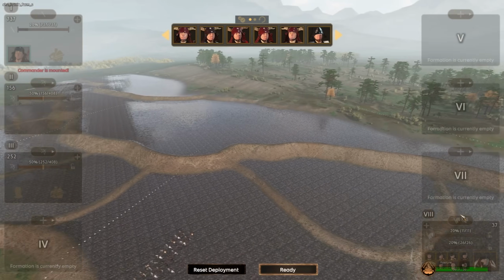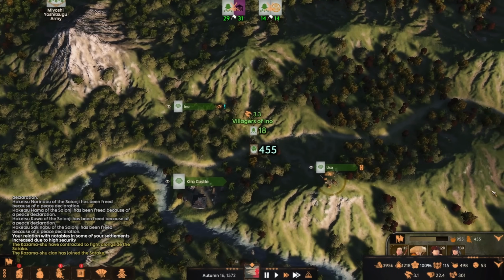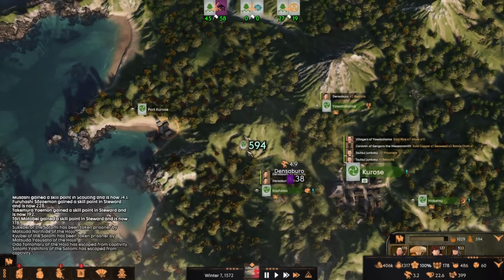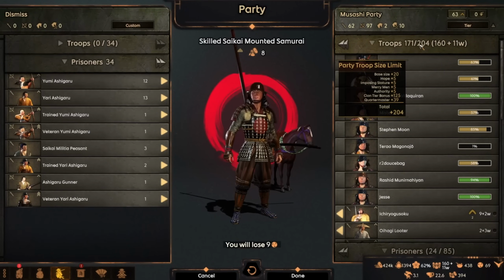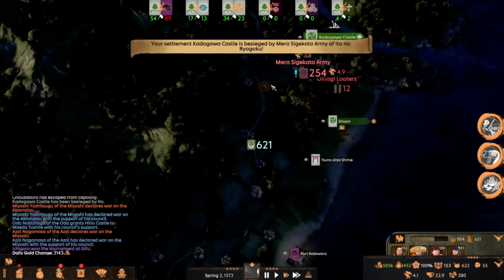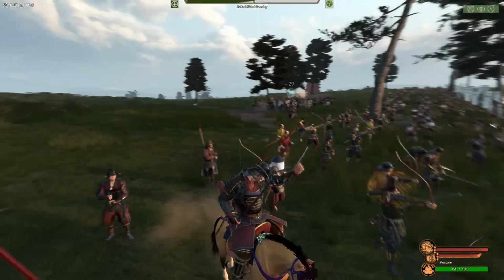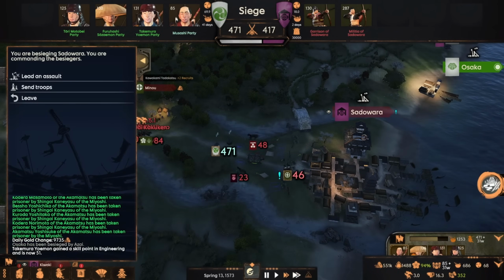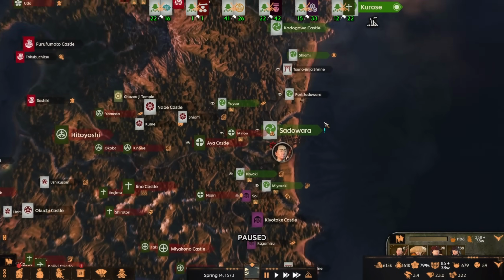Ep 9 - Miyamoto Musashi | Bannerlord Shokuho Campaign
In this Bannerlord Shokuho overhaul campaign, I'll be roleplaying as the famous Samurai Miyamoto Musashi!

Mod List:
- Harmony
- Better Exception Window
- Butter Lib
- UIExtenderEX
- Mod Configuration Menu v5
- Shokuho
- RTS Camera
- Bannerlord.XPTweaks
- Unlimited CAP
- Character Reload
- Battle Size
- Better Smithing Continued
- Equip Best item
- Better Time
- RBM (I may remove this later due to balancing issues)

Did you know I have 3 gaming channels?  Check them out for MORE content!